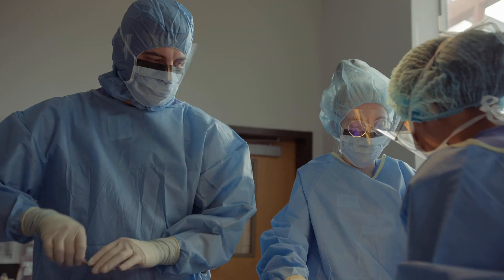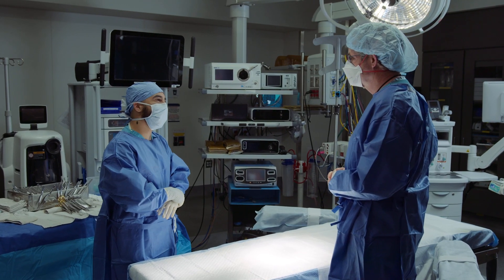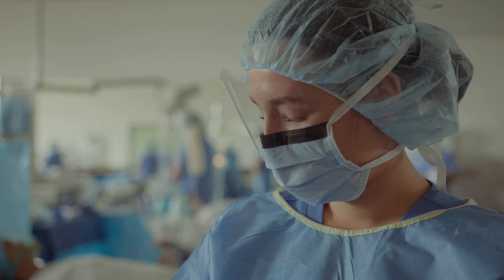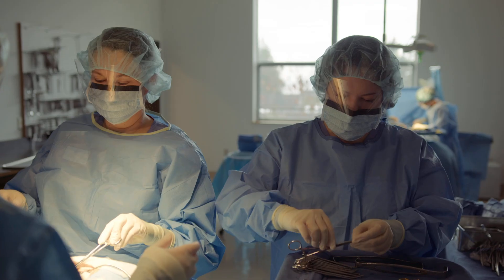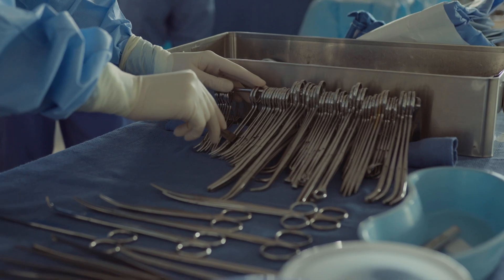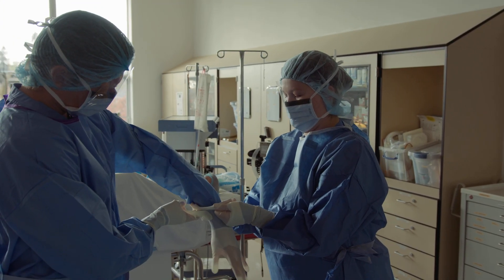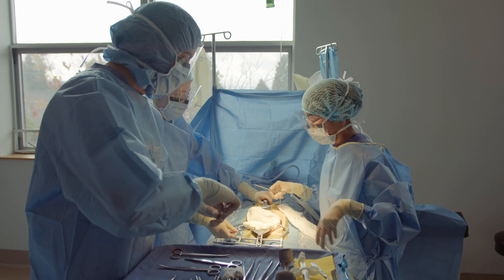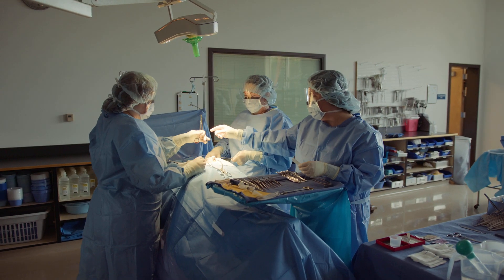BTC Surgery Technology Program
You've always wanted a fast-paced career where you could make a positive impact on the people in your community. With BTC's Surgical Technology program, you get the knowledge, hands-on training and clinical experience you need to become a vital asset on a surgical team. And with high job placement and wages for graduates, you can be confident that you're making the right choice for your meaningful and secure career.